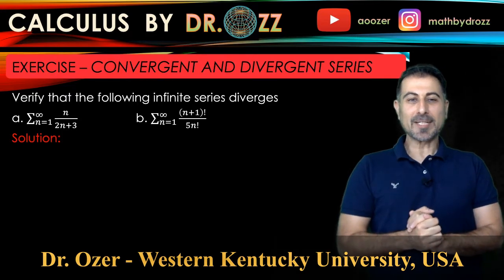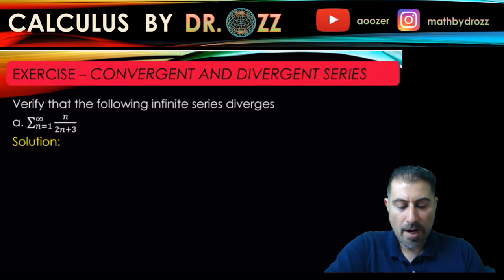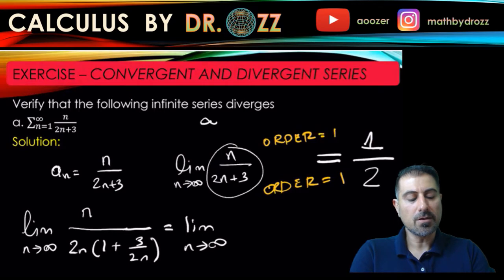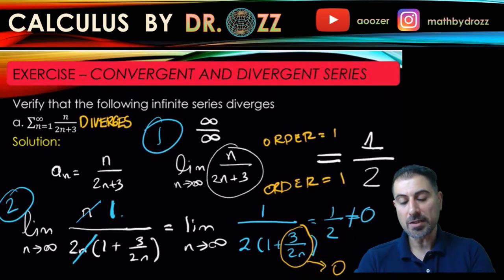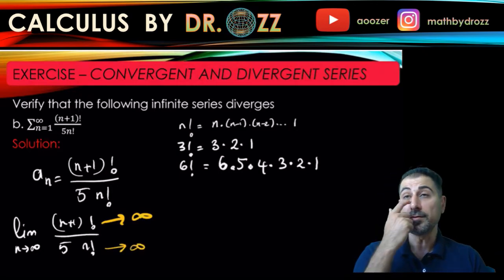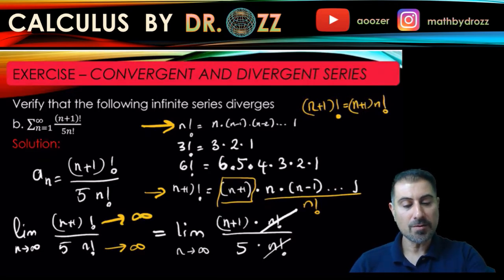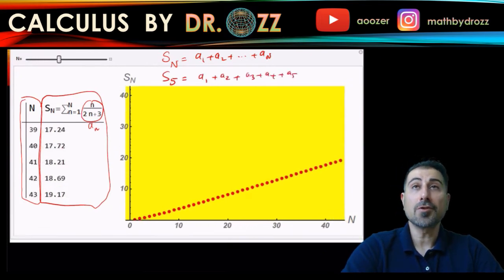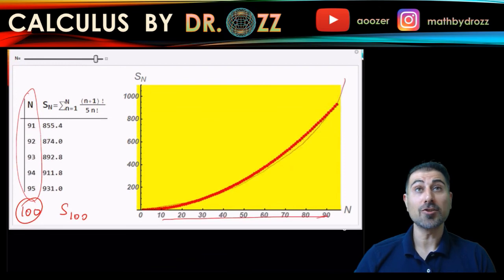How to Use the 𝒏^𝒕𝒉-term Test to Show Divergency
9 2 1